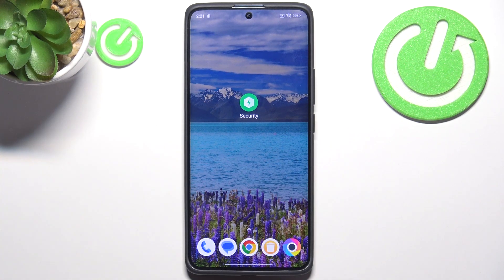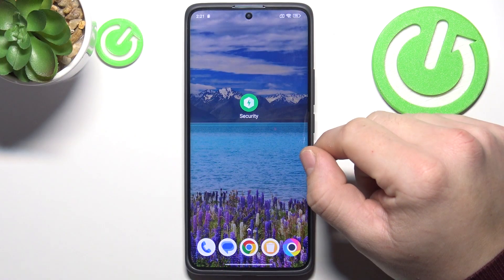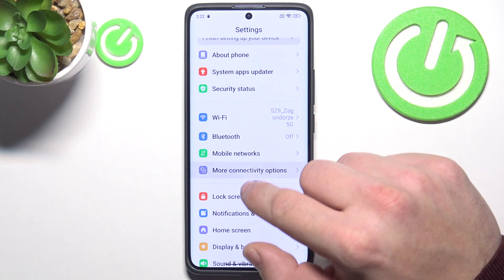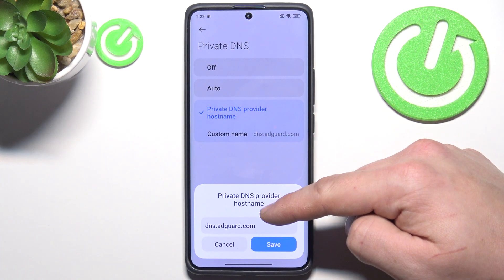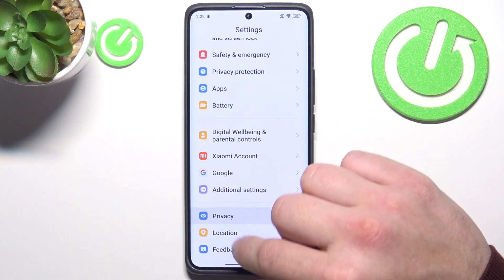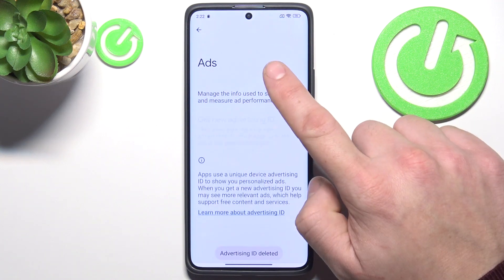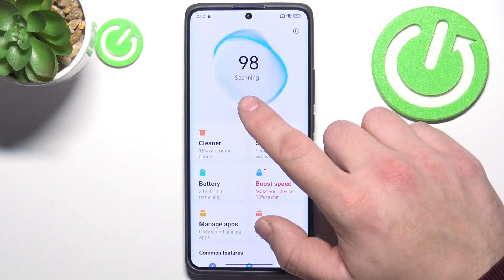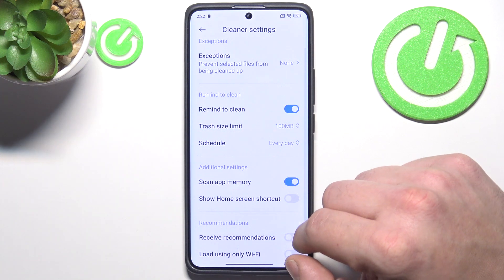How to Remove ADS on POCO X7 | Block ADS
Frustrated by ads on your POCO X7? This guide will show you how to remove or block unwanted ads from system apps, browsers, and third-party apps, making your phone experience ad-free.

💬 Questions to Discuss:

What are the best ways to block ads on the POCO X7?
Can you stop personalized ads and tracking on your POCO X7?
Are there any third-party apps that help with blocking ads on the POCO X7?